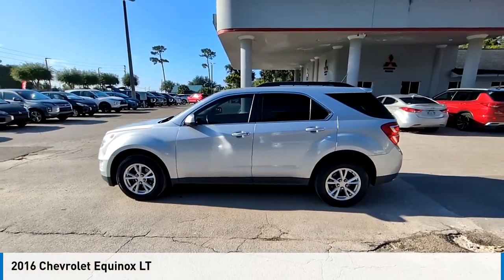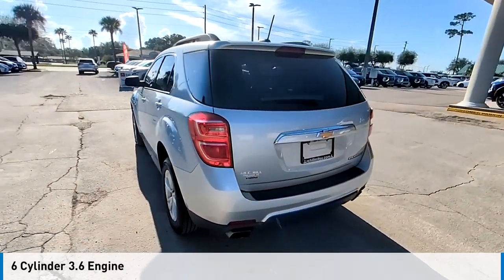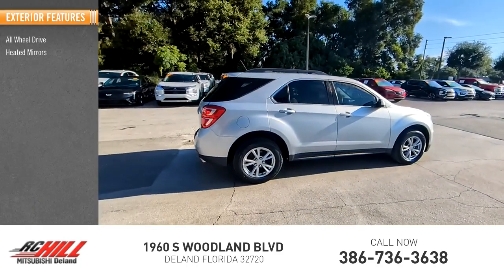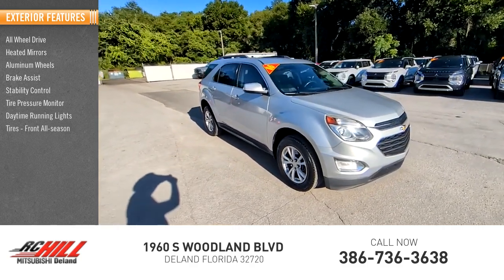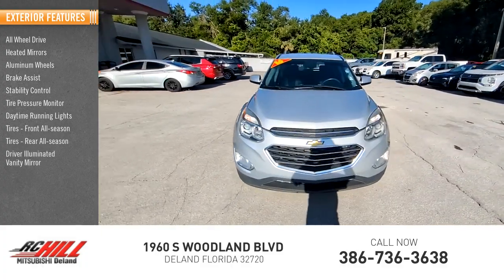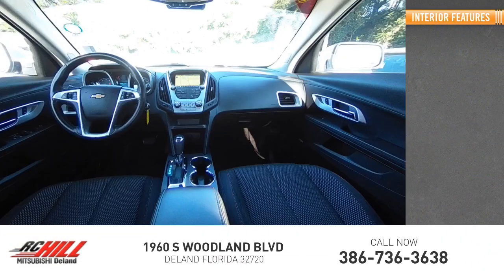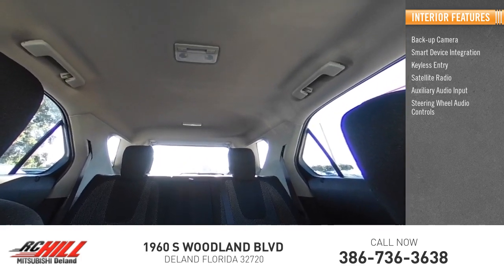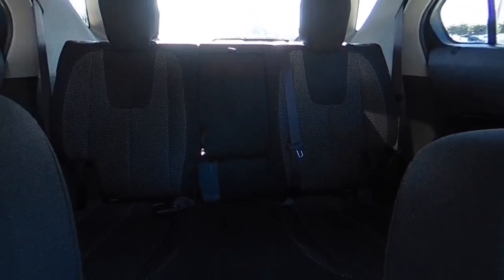2016 Chevrolet Equinox G6225624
2016 Chevrolet Equinox LT

Silver Ice Metallic 2016 Chevrolet Equinox LT AWD 6-Speed Automatic with Overdrive 3.6L V6 SIDI NO PHOTO-BOOTH HERE, ONLY REAL PICTURES. ** PRICE INCLUDES OUR COMPLIMENTARY CARFAX vehicle History Report. This Vehicle PASSED OUR MULTI-POINT SAFETY INSPECTION, WE SMART PRICE OUR INVENTORY, OUR BEST PRICE IS UP FRONT- NO NEGOTIATIONS NECESSARY. PLUS, OUR SALES STAFF IS NON-COMMISSIONED. WHICH MEANS, NO PUSHY SALESMAN. IT'S A VERY FRIENDLY ATMOSPHERE. You deserve a No-Bully car buying Experience. Used Cars may not have Second set keys, floor mats, or owner's manual. We will be happy to obtain extra one's for you at our Dealer cost. Please review features and Options, dealer not responsible for 3rd party description errors. RC Hill Mitsubishi 1960 S. Woodland Blvd.